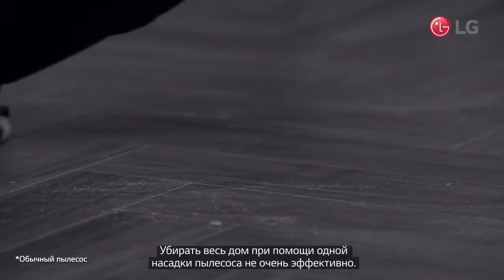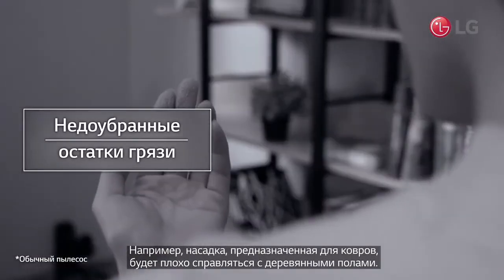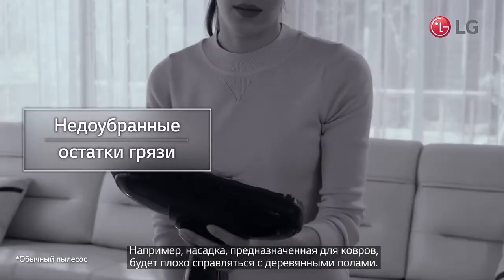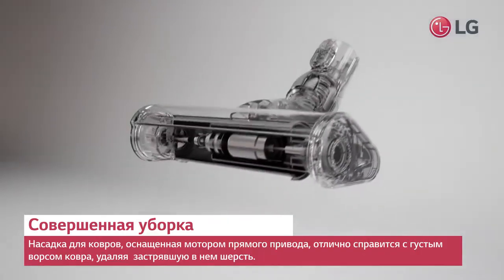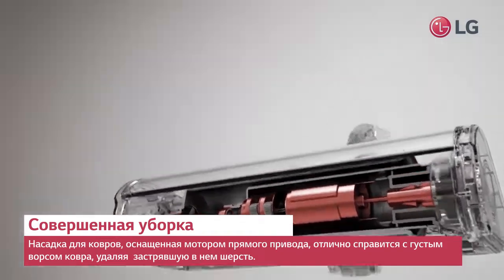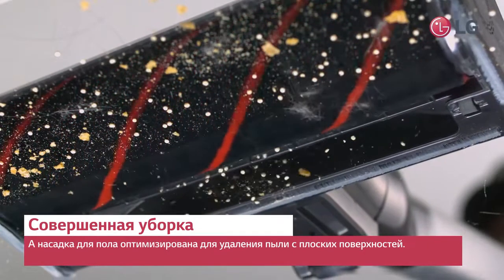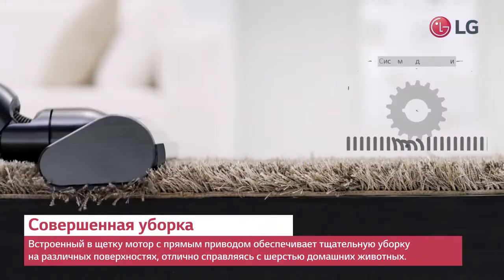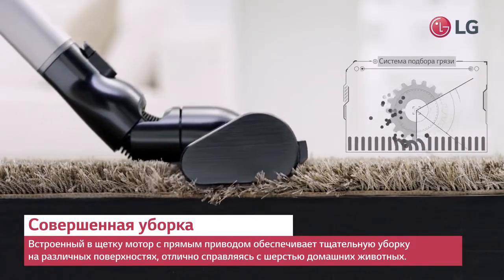LG CordZero A9 — Совершенная уборка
Товар: [#​1588842]